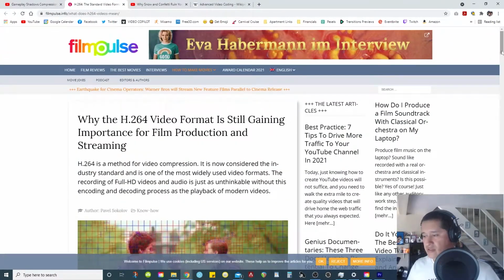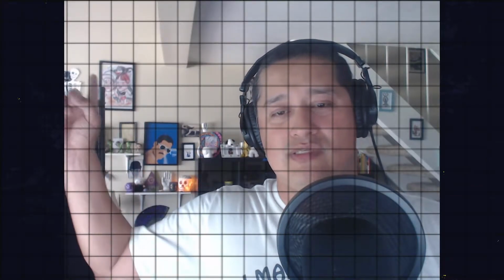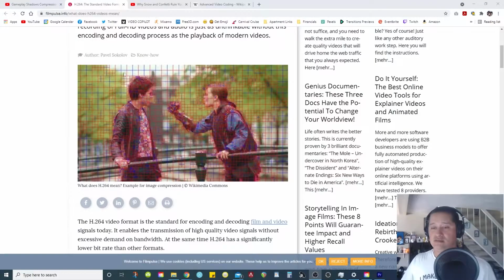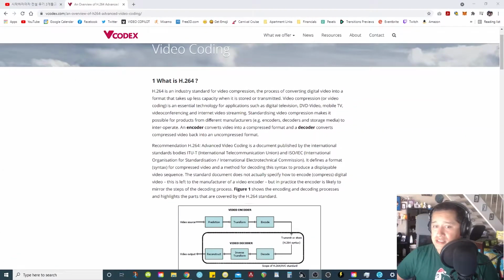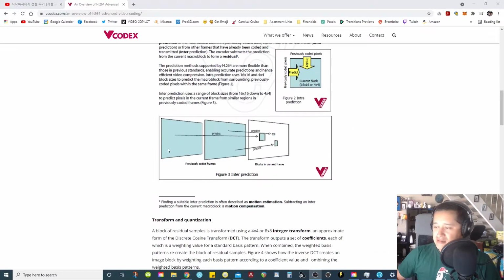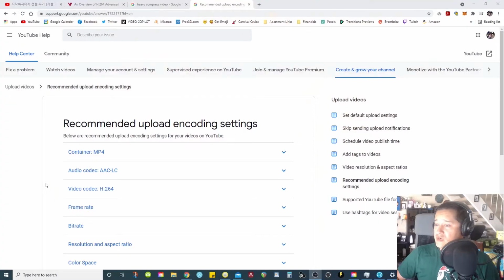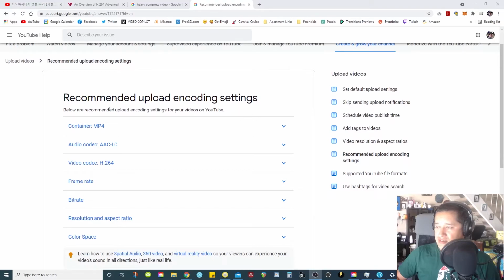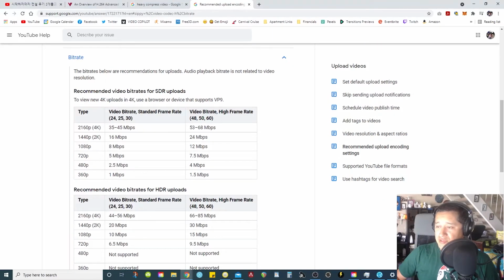Explaining Video Compression. The best I can...😐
A random bullshit video about video compression.